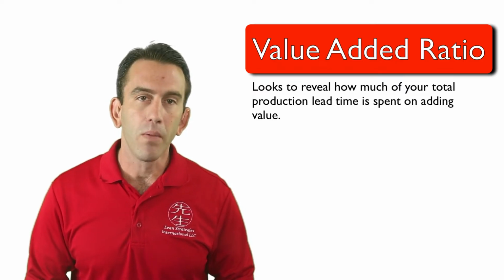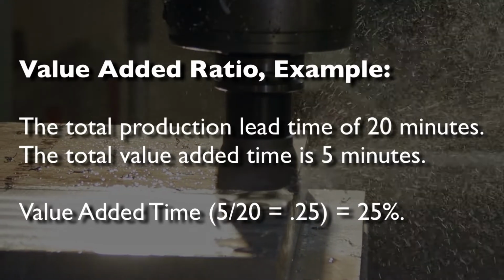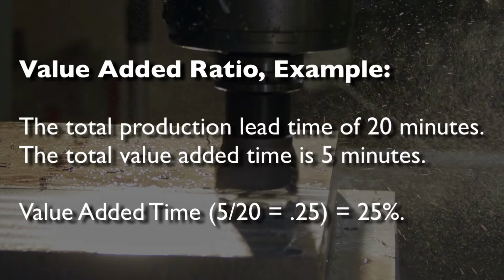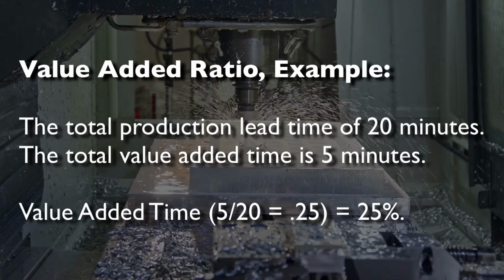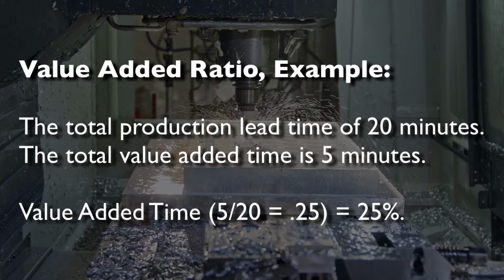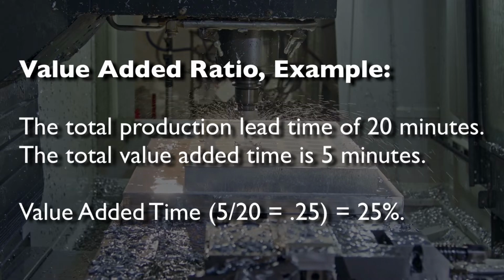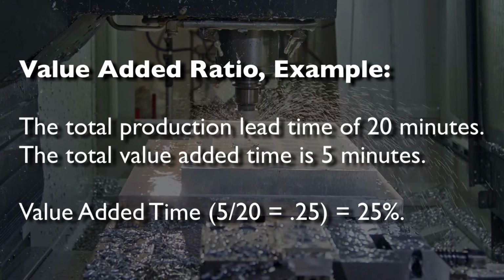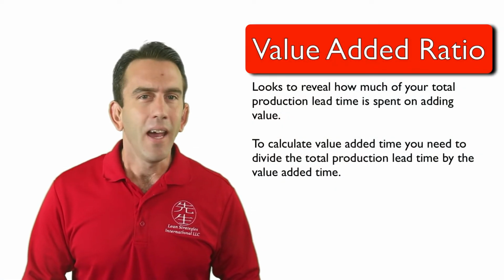Intro to Value Added Ratio in JIT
Many measurements look to identify abnormalities in a process.  The value added ratio however looks to reveal how much of your total production lead time is spent on adding value in a process.  In this lecture Lean Strategies International LLC will briefly introduce the value added ratio.